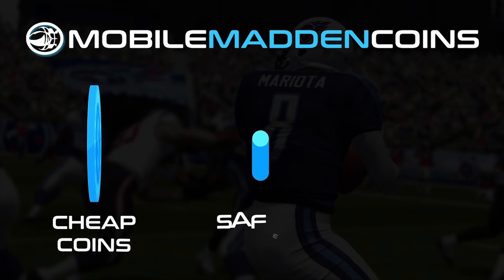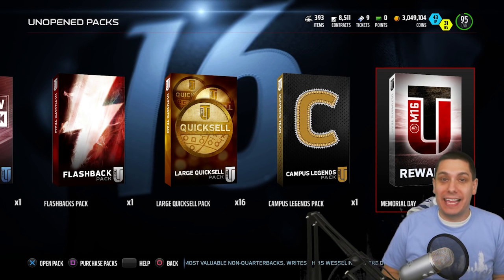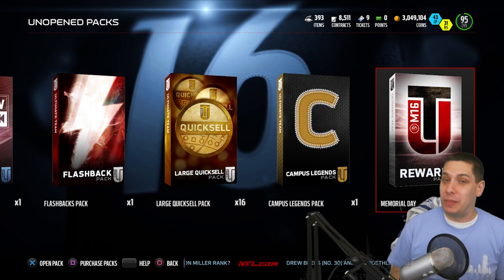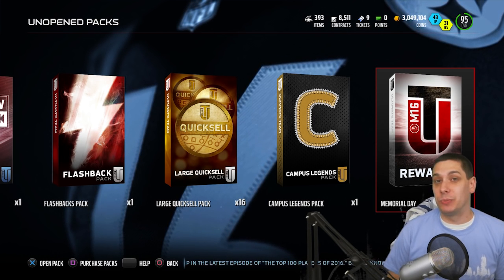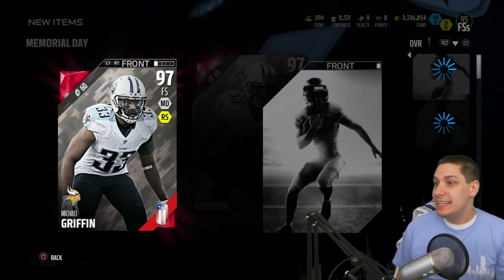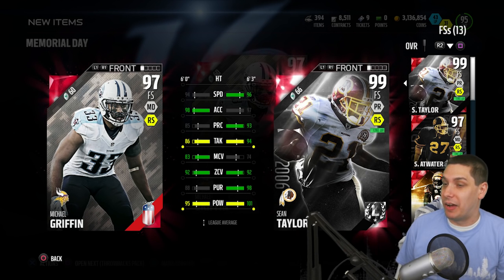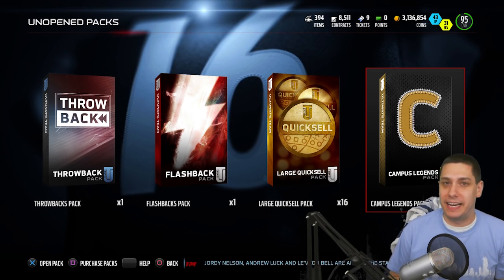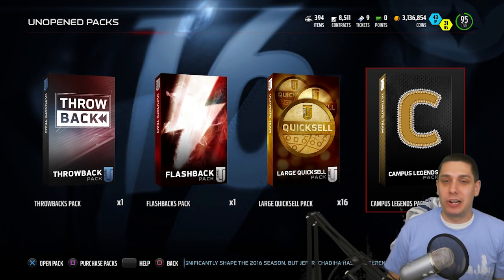GUARANTEED BEAST PULL! Madden 16 Ultimate Team MEMORIAL DAY REWARD PACK OPENING!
Madden 16 Ultimate Team 6x ULTIMATE LEGEND Pack Opening video! I finally get some good pulls in this one! Looking for Boss Ultimate Legend Greg Lloyd and Boss Ultimate Legend Steve Young.